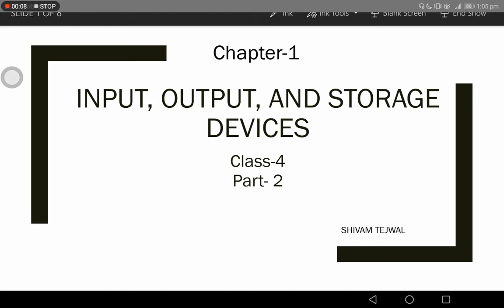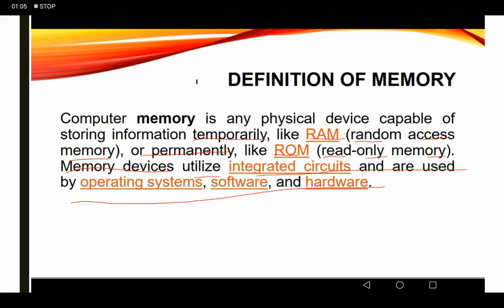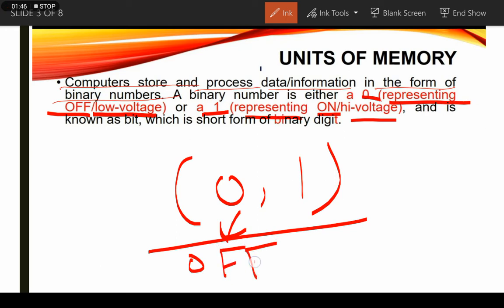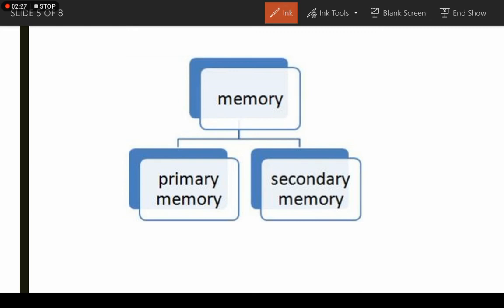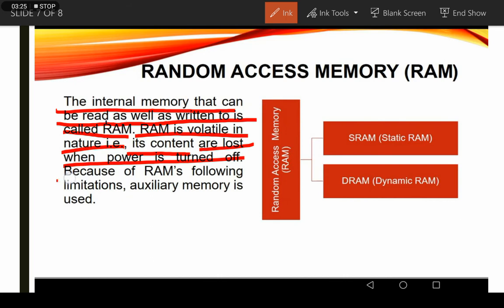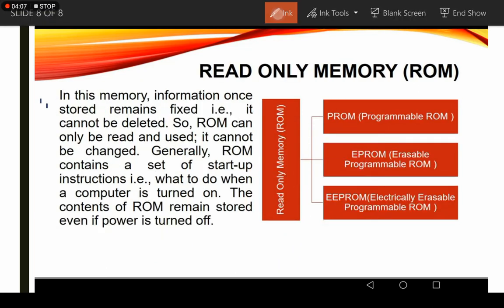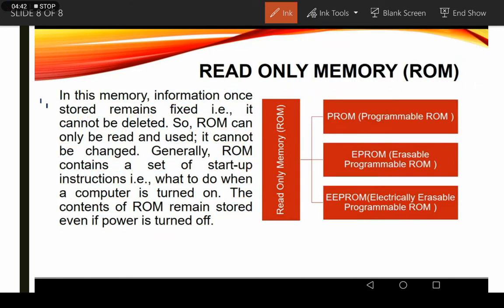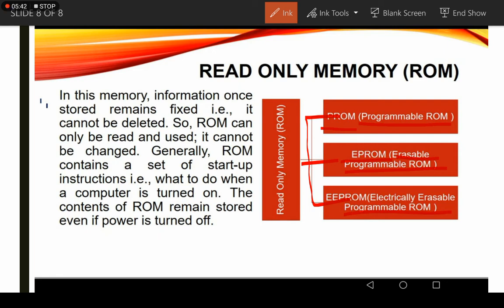Input, Output, And Storage Devices | Primary storage | Lecture-2 | Class- IV | CBSE